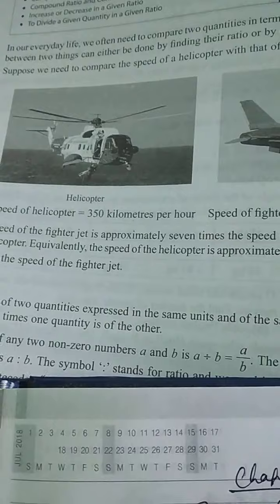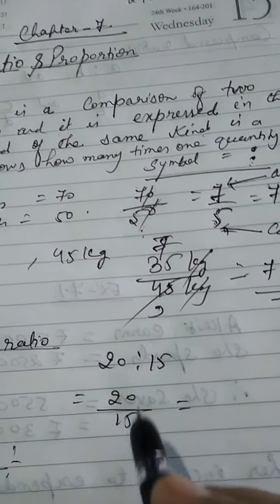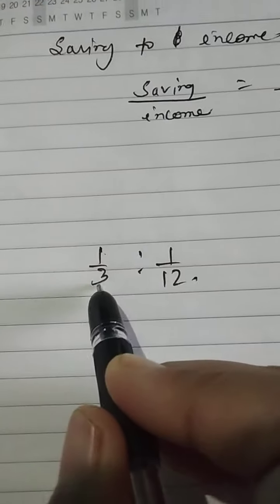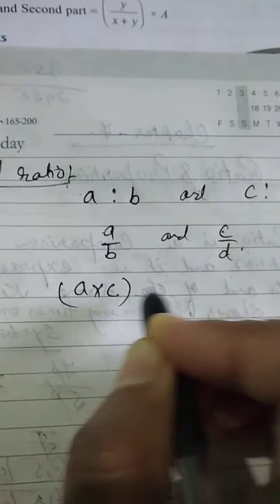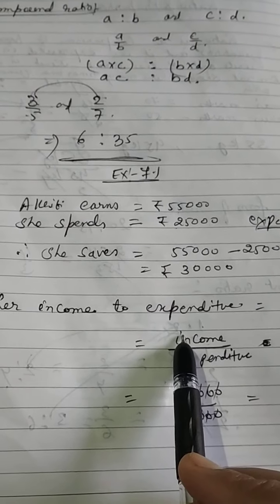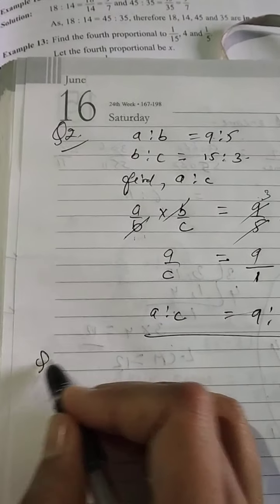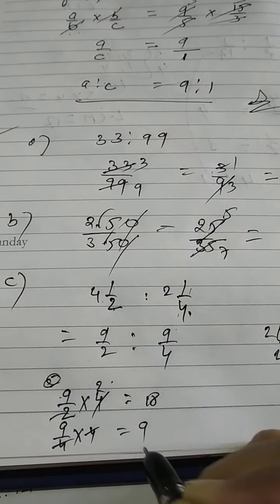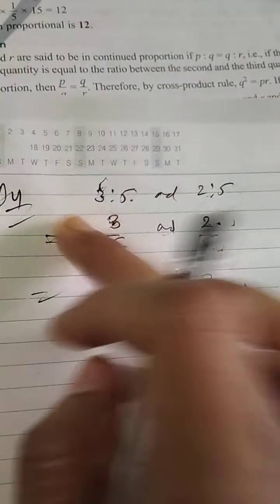Std. 7,Maths, chapter 7.Ex. 7.1